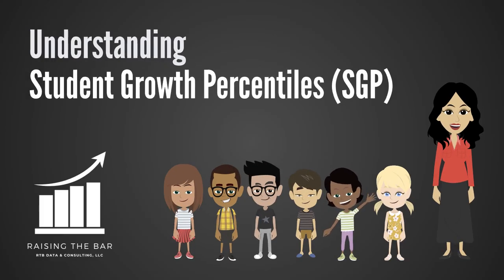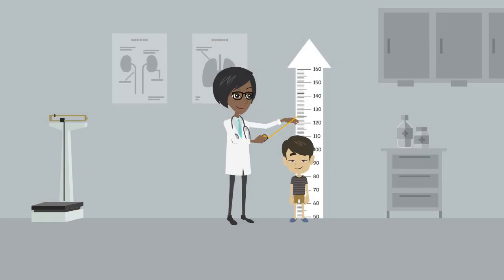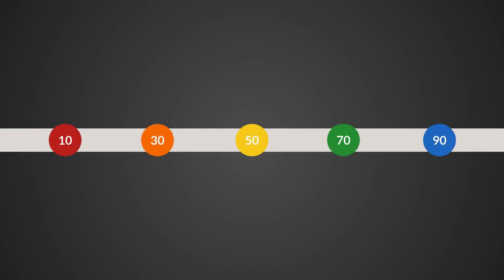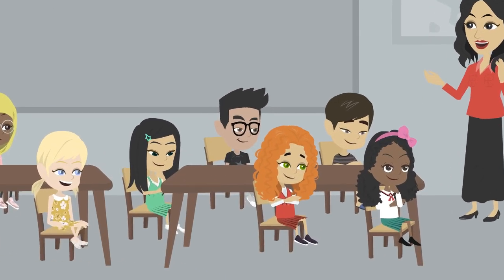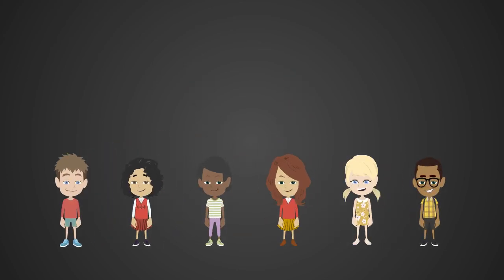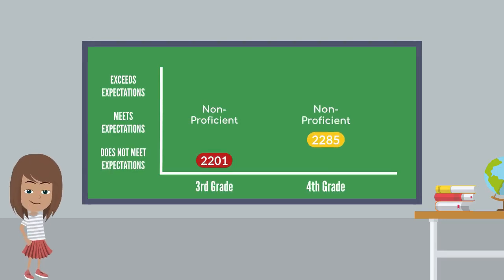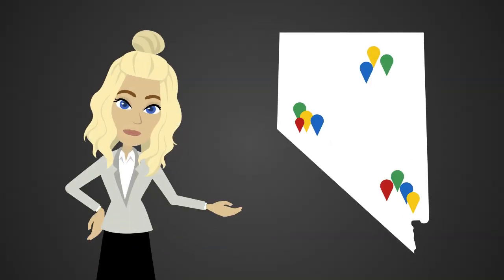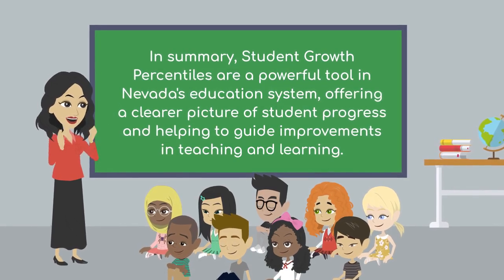Understanding Student Growth Percentiles (Nevada)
In this video, we break down the concept of Student Growth Percentiles (SGPs) and explain how they are used in Nevada to track student progress. Learn how SGPs compare students' academic growth from year to year, offering a deeper understanding of student achievement beyond traditional test scores.

We'll explore how SGPs play a role in Accountability, Educator Effectiveness, and Instructional Improvement within Nevada's education system. By using relatable examples and clear visuals, we show how these percentiles help educators and policymakers ensure all students have the opportunity to demonstrate their growth.

🔎 Key Topics Covered:

What are Student Growth Percentiles (SGPs)?
How SGPs are calculated and used in Nevada.
The impact of SGPs on student assessment and school accountability.
Examples of how SGPs can inform instruction and improve student outcomes.

Whether you're an educator, parent, or student, this video provides valuable insights into how academic growth is measured and why it matters.